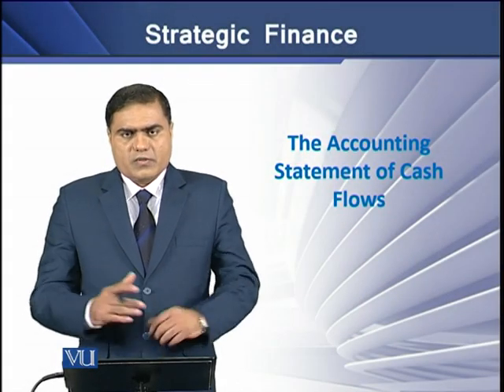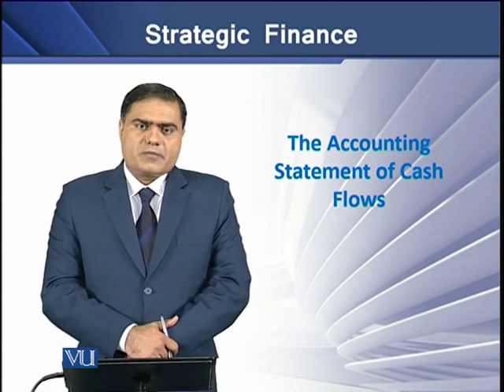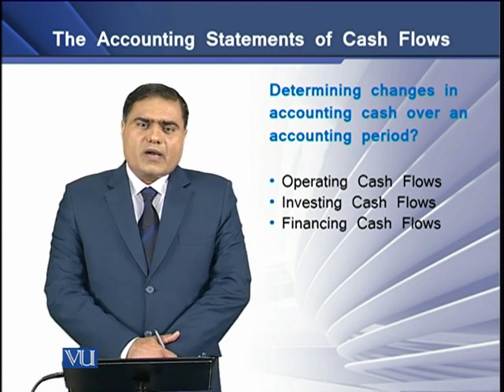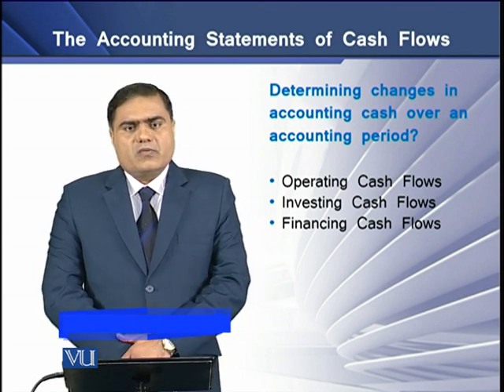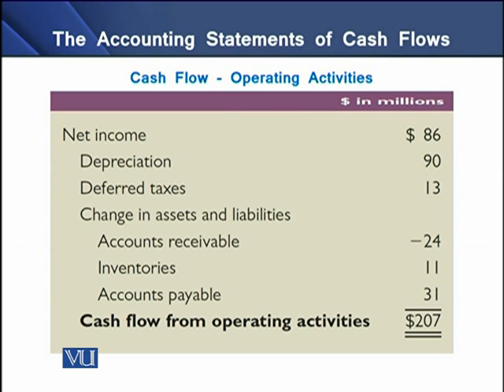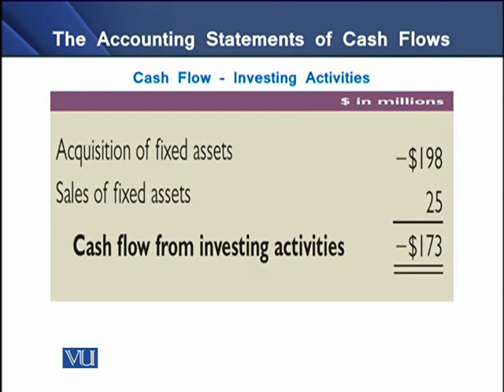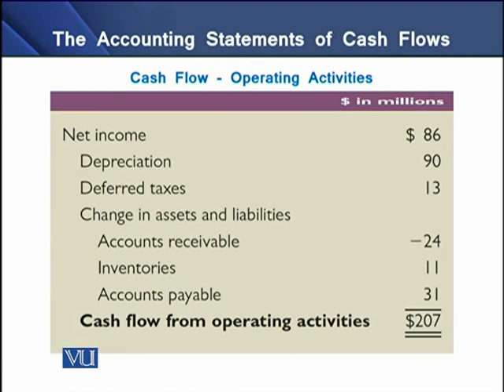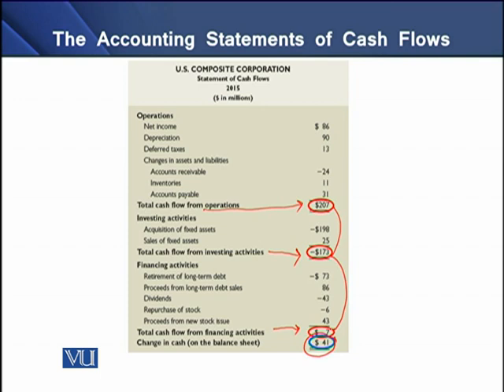The Accounting Statement of Cash Flows | Strategic Finance | FIN703_Topic028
Topic-028 The Accounting Statement of Cash Flows